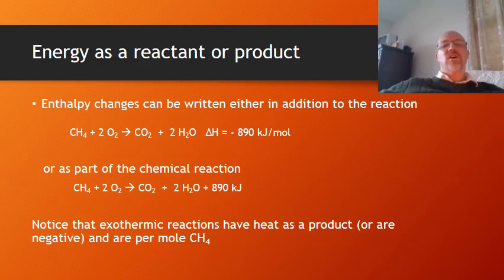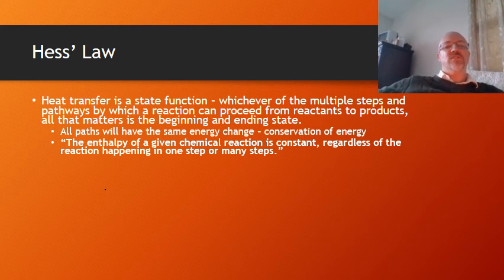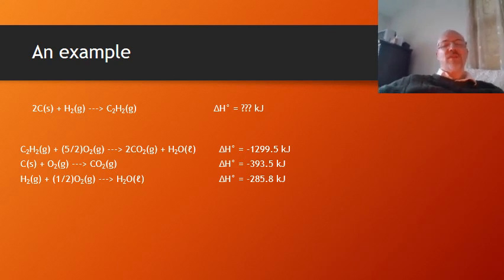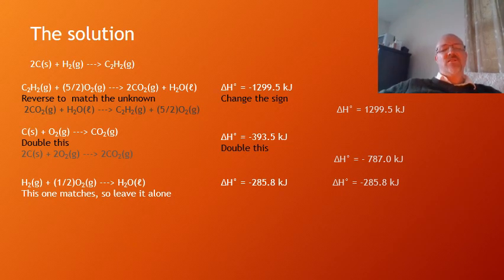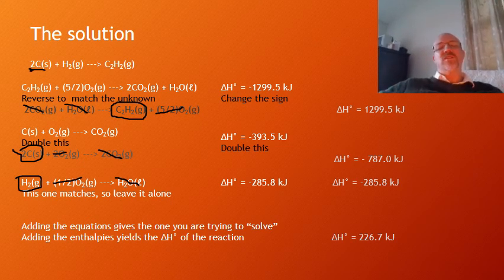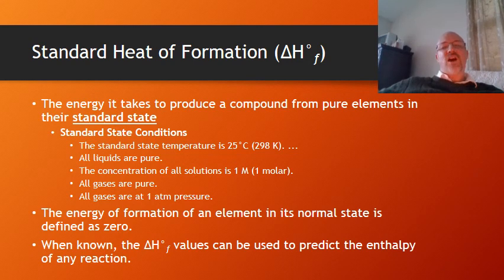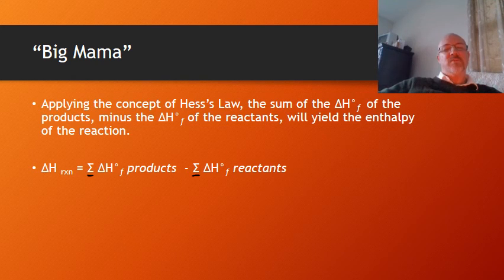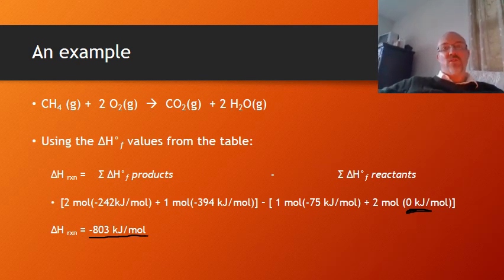Enthalpy of Reactions, Heat of formation, and Hess Law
An overview of the thermodynamics of chemical reactions, bond enthalpy, heats of formation, and Hess' Law